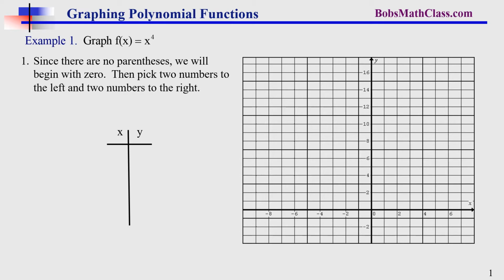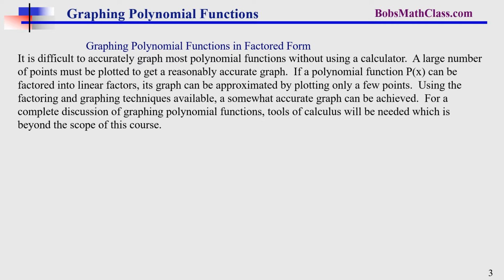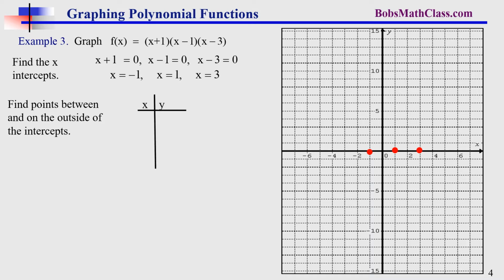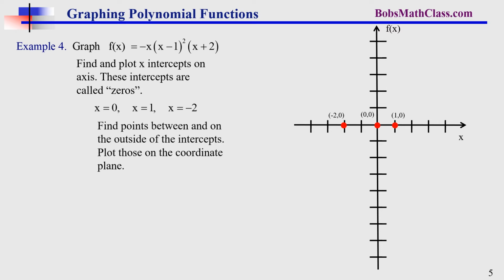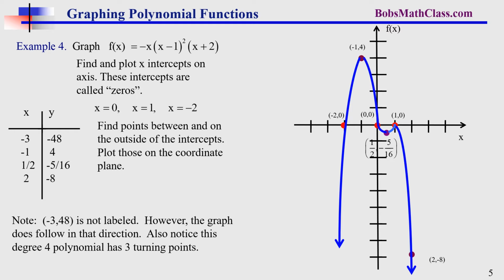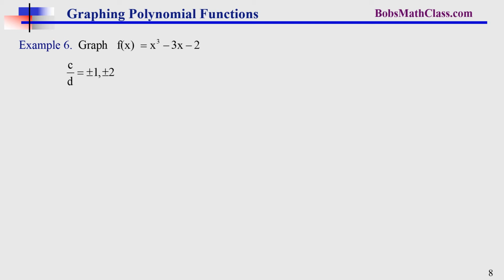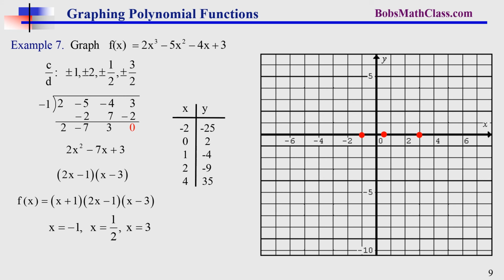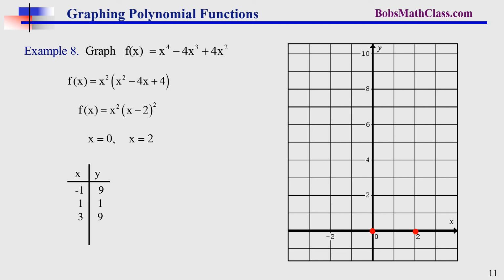12.4 Graphing Polynomial Functions